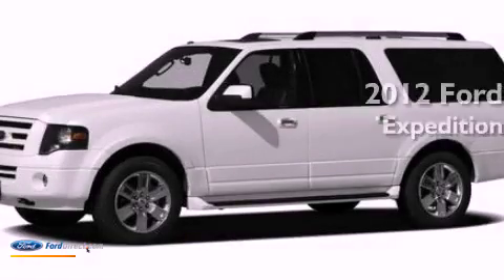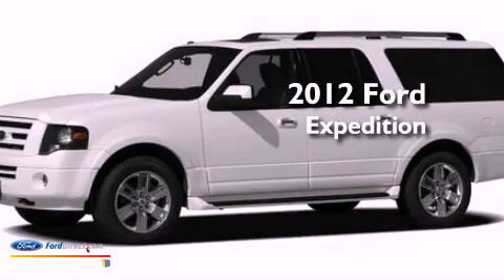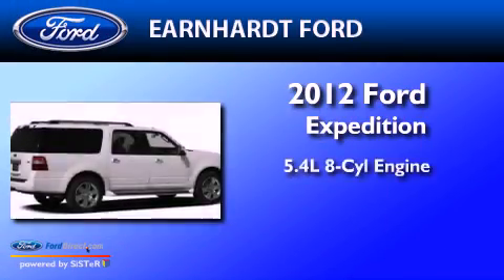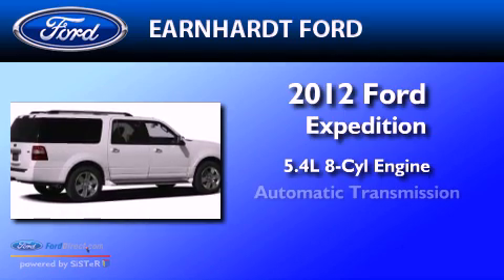2012 FORD EXPEDITION EL Chandler AZ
Year : 2012
 Make : FORD
 Model : EXPEDITION EL
 Engine : 5.4L V8 24V MPFI SOHC FLEXIBLE FUEL
 Trans . : 6-SPEED AUTOMATIC

 Miles : 5

 Stock : FC2086